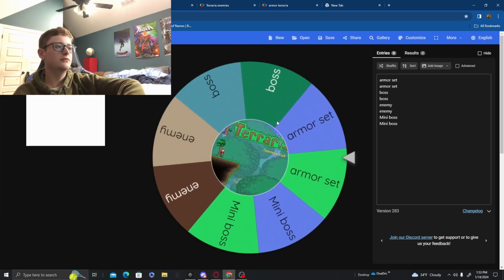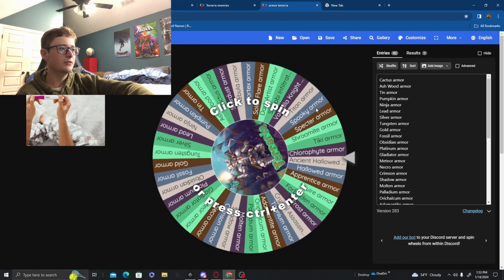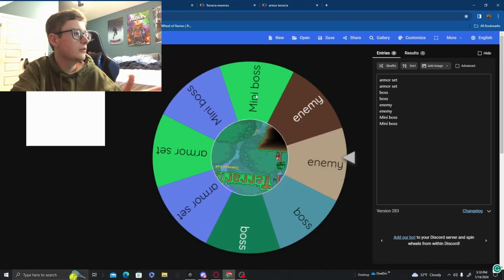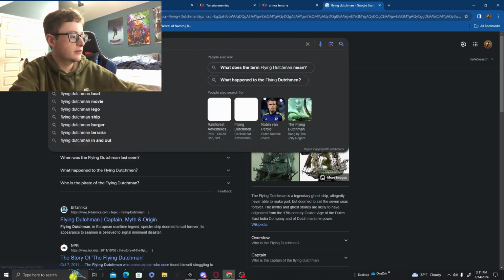Drawing Random Terraria Enemies (episode 3)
Greetings, art enthusiasts, and welcome back to yet another exciting installment on my channel dedicated to the world of drawing and creativity! I'm thrilled to have you here with me as we embark on a captivating artistic journey.

Today, I have something special in store for you as we delve into the enchanting universe of Terraria. Prepare to witness my creative process as I bring to life my own unique interpretations of some of the most iconic bosses and enemies that roam the pixelated landscapes of this beloved game.

Solar armor - 2:10
Flying Dutchmen -  5:18